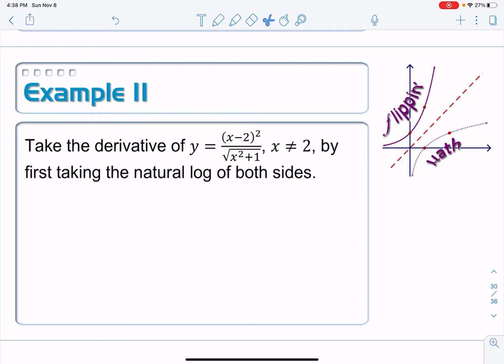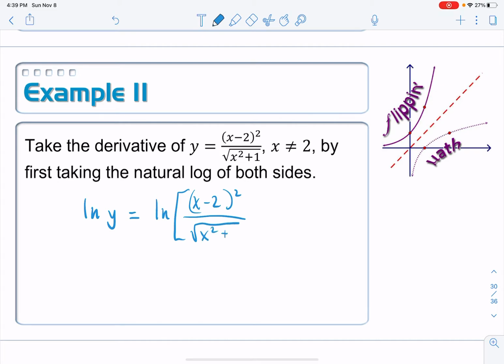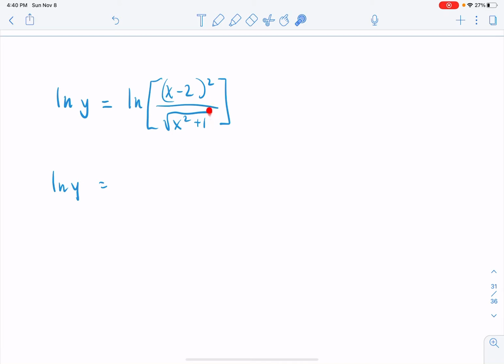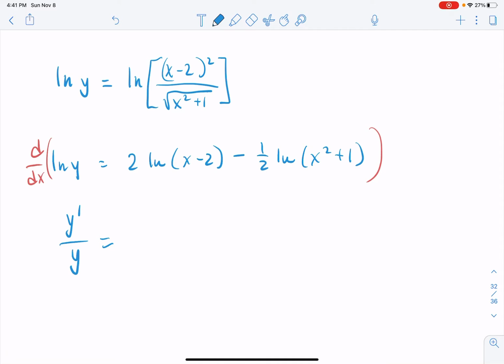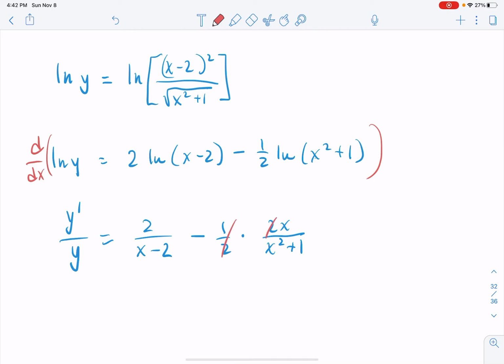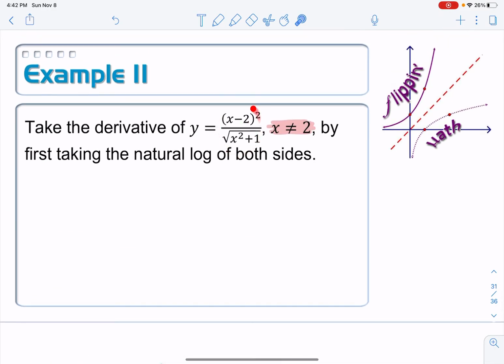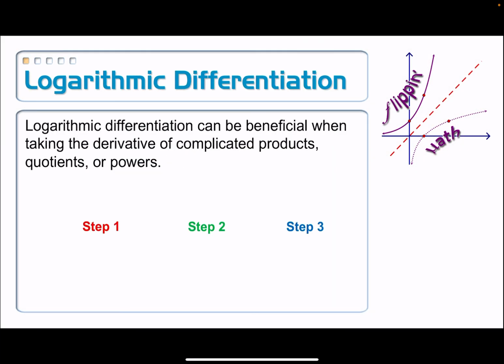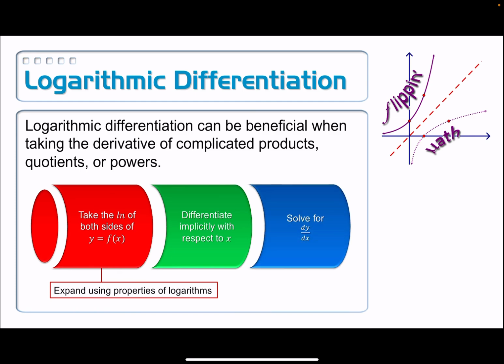3-8: Log Functions, 04a